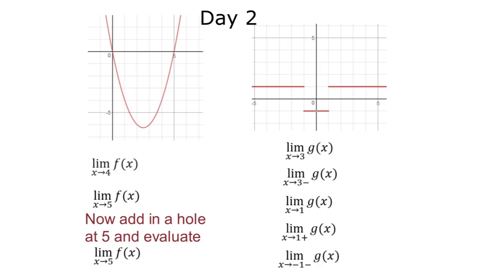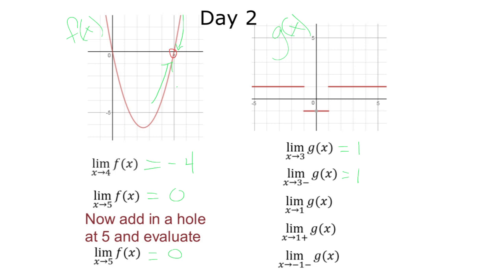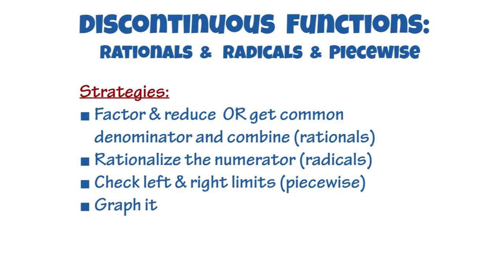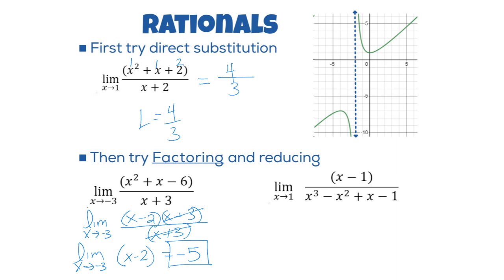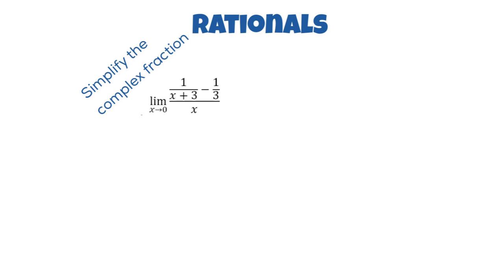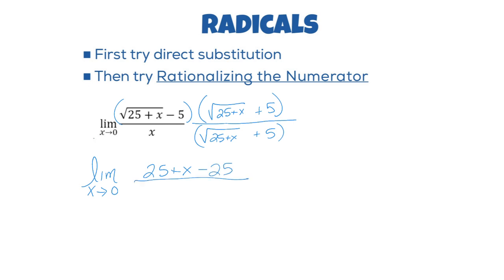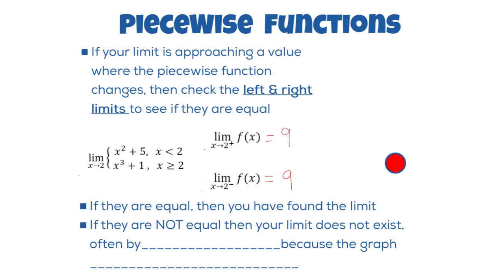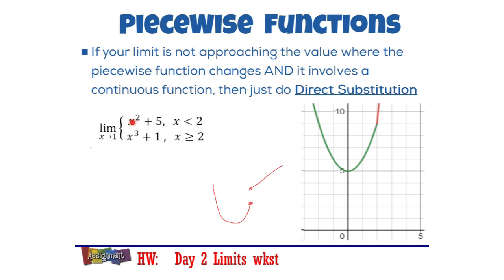PC Ch 11 Limits Day 2